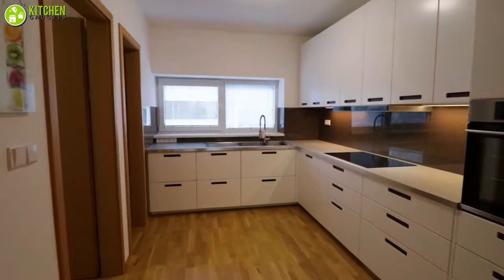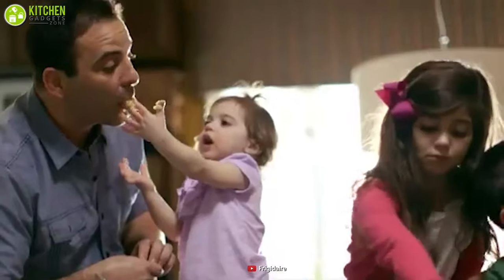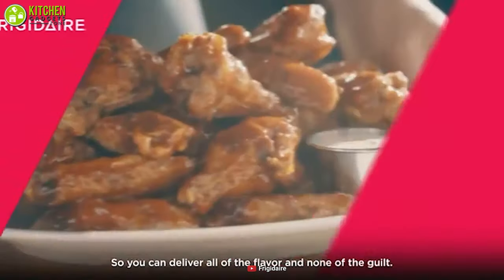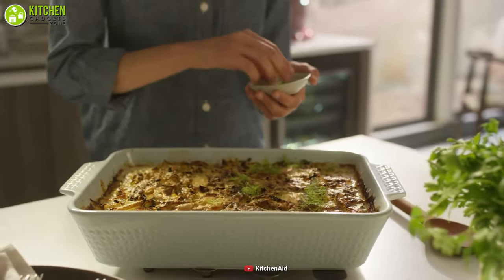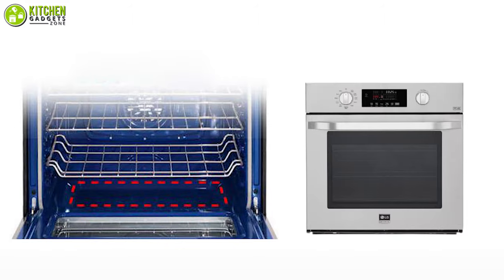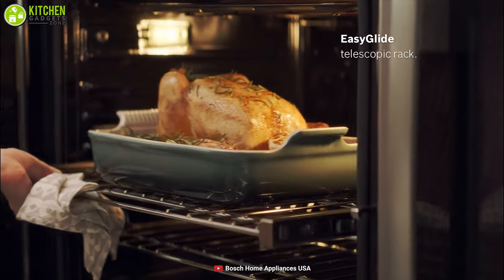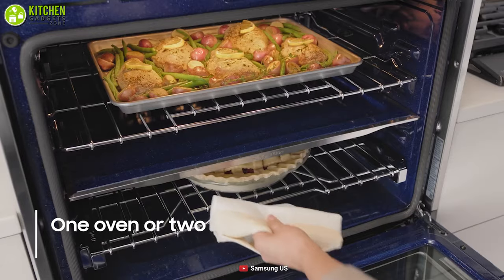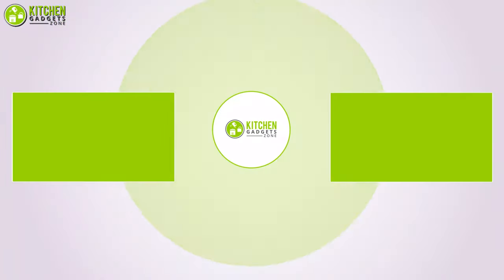5 Best Electric Wall Oven for Home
Best electric wall oven for home always aids you to level up your cooking experience. Best electric wall oven for home is something you gonna need whenever you want something to bake instant.  In this video, we’re going to check out the 5 best electric wall oven for home.

0:00 - Introduction

01:11 - 5. Frigidaire FFEW3026TS Electric Wall Oven

02:44 - 4. KitchenAid KOSE500ESS Electric Wall Oven

04:16 - 3. LG LSWS307ST Electric Wall Oven

05:55 - 2. Bosch HBL8451UC Electric Wall Oven

7:36 - 1. Samsung NV51K7770SG Electric Wall Oven